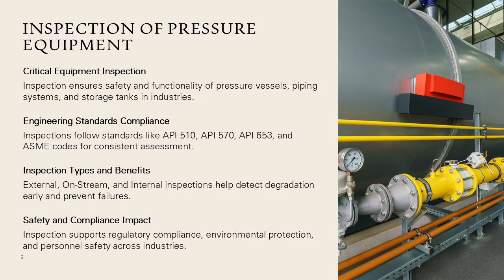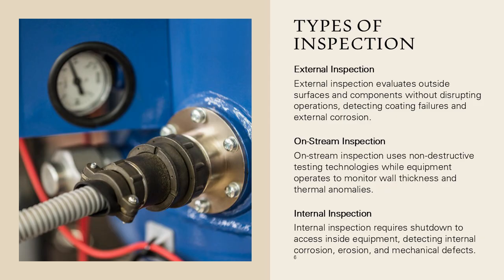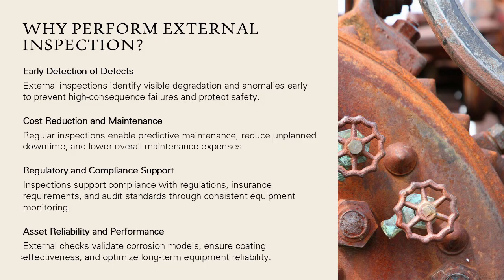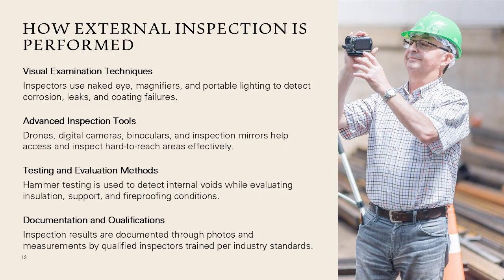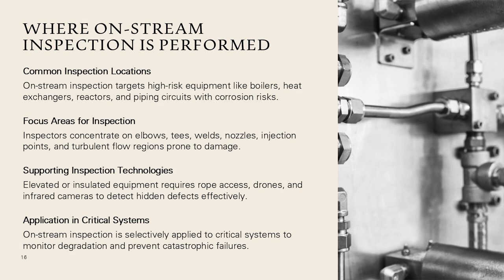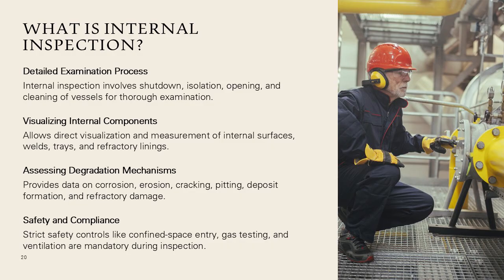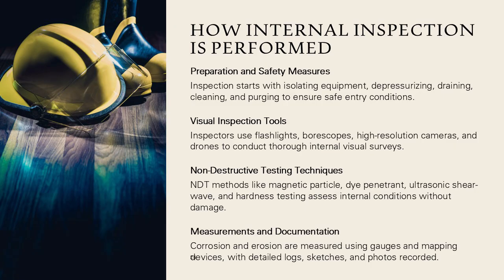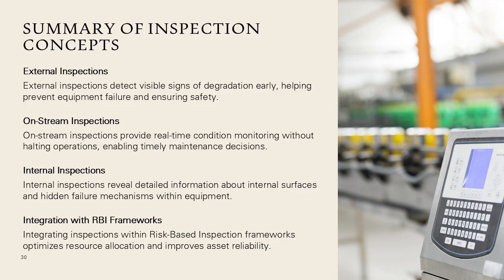External, On-Stream and Internal Inspection: What, Why, Where, When and How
External, On-Stream and Internal Inspection: What, Why, Where, When and How - A comprehensive overview of inspection methods and purpose